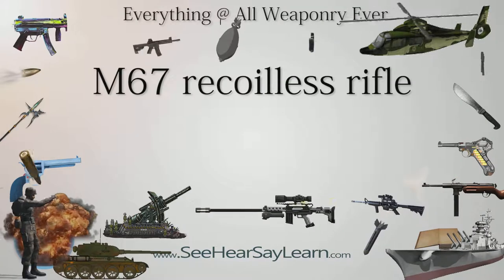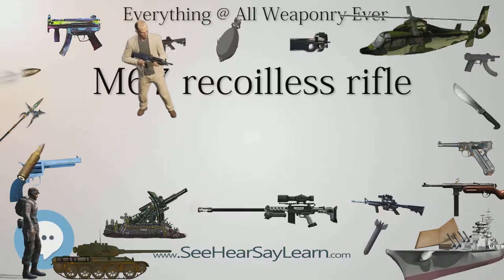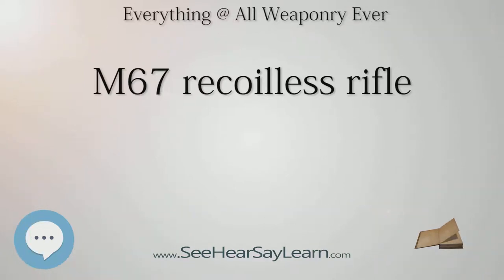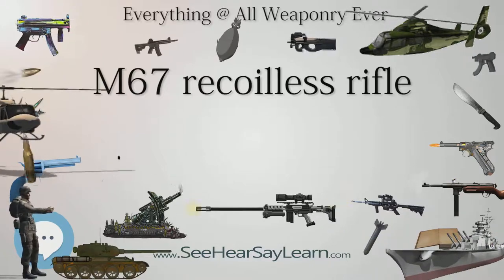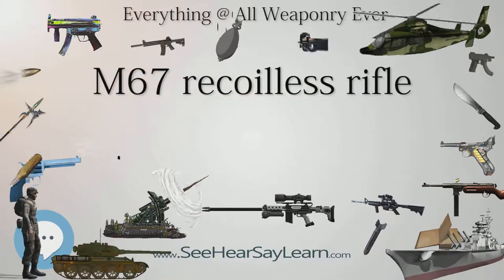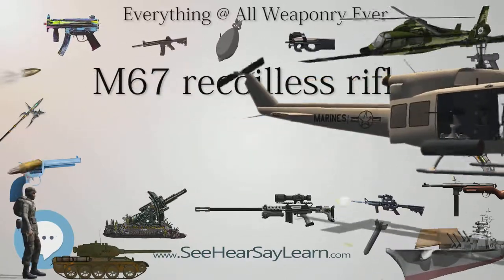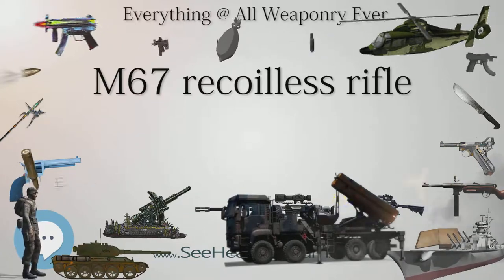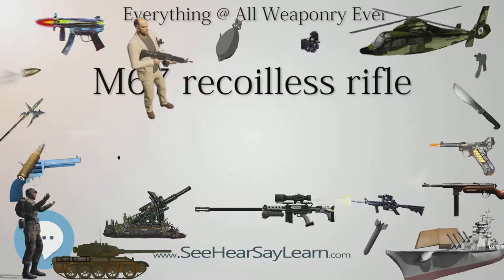M67 recoilless rifle (Everything WEAPONRY)💬⚔️🏹📡🤺🌎😜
This video is about "M67 recoilless rifle". This video series is something special. We're fully delving into all things everything and all things about the everything you could imagine in WEAPONRY. From guns, war, ammo, strategy, bombs, destroyers, air craft carriers to the politics and manufacturers of weapons!!!